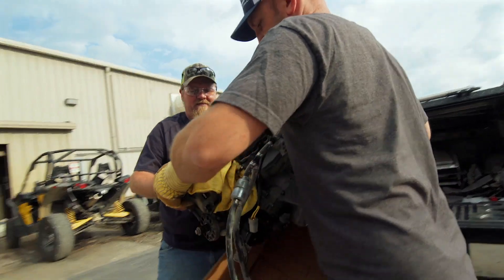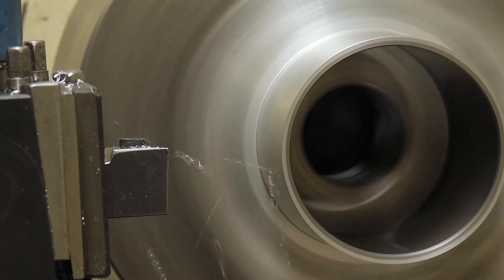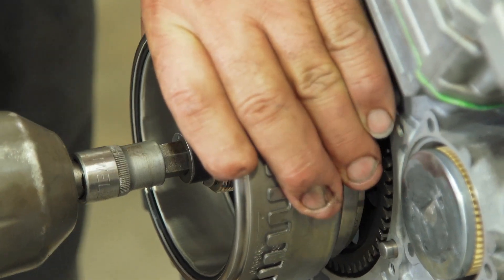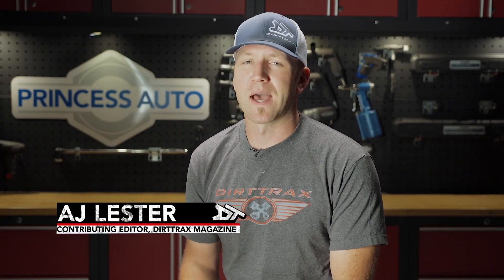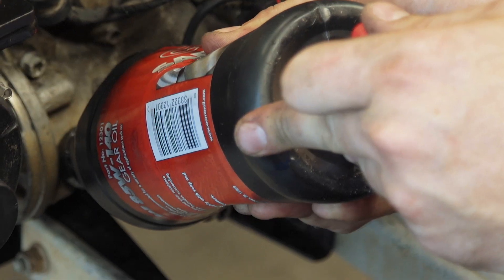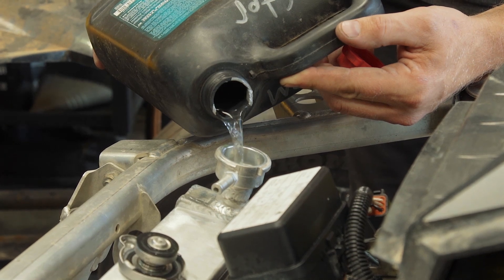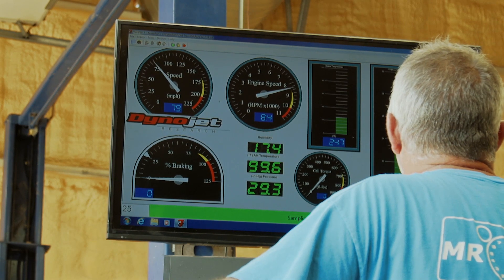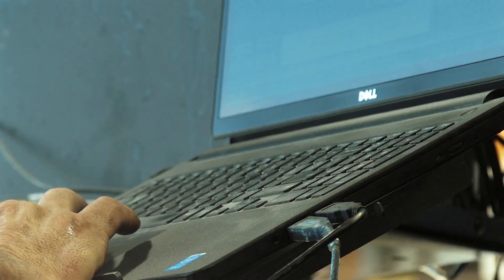Can-Am Mud Build: Part 3 - Dyno Testing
New segments of the Can-Am Mud Build will be released in the coming weeks!

AJ and the crew from MrRPM continue pumping out serious horsepower on our mud racing ATV project.

Take a gander at our site for more ATV and Side x Side content: